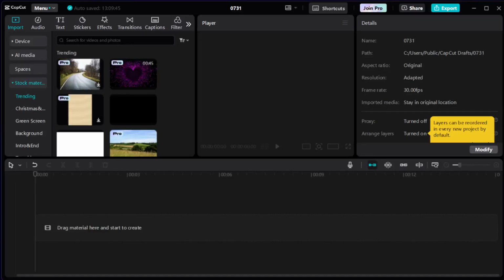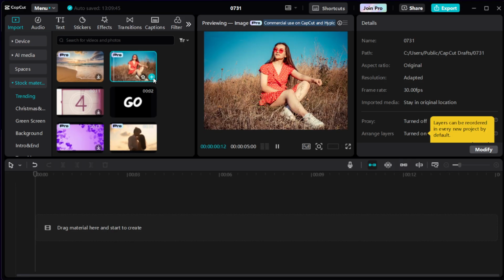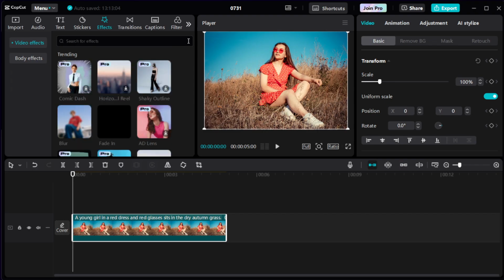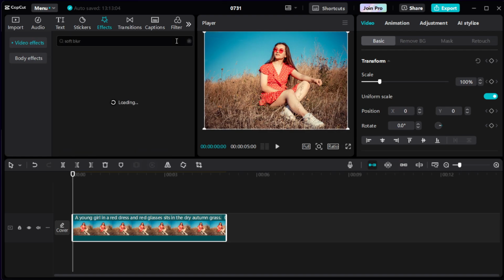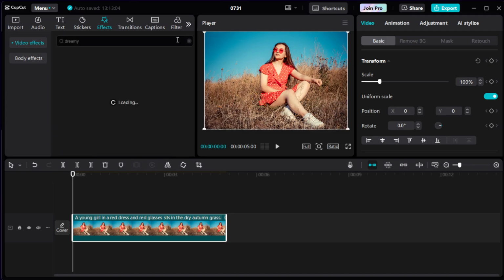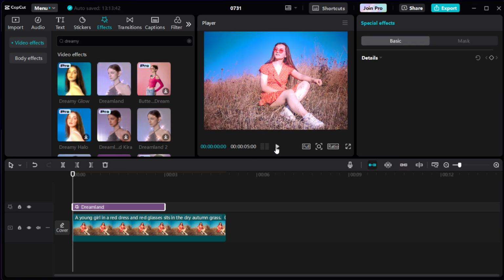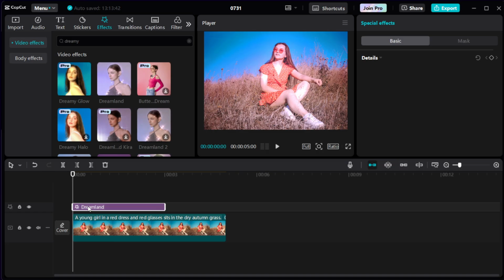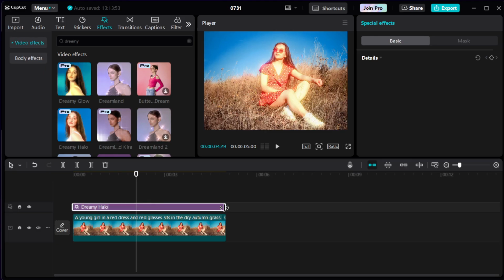How to Create a Dreamy Haze Effect in CapCut Fast and Easy!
In today's video, I'm going to teach you how to create a dreamy, ethereal look using CapCut. Let’s dive right into the process, making it easy for you to add that magical touch to your video projects.

First things first, you’ll want to navigate to the Effects tab in CapCut. This is your go-to place for transforming the vibe of your footage with awesome visual effects. Here, you can search for two specific effects that will set the mood perfectly: Haze and Soft Blur. These effects are designed to soften the edges and add a gentle, misty quality to your video, which is exactly what we’re aiming for.

Once you've found the Haze or Soft Blur effect, the next step is to drag it onto the track above your video clip. Think of this process like adding a filter to a photo; you're overlaying a new layer that enhances the core elements of your visual without taking away its essence. Simply click and drag the desired effect, layering it directly over your footage. This blending is what will start turning your ordinary clip into something that looks much more poetic and stylish.

Now, with the effect placed, we need to fine-tune it to get just the right amount of dreaminess. Head over to the right panel—this is where you’ll find controls to adjust the intensity and blur amount. You'll want to play around with these settings until they fit the aesthetic you're going for. Increasing the blur will create a softer image, while dialing up the intensity will make the effect more pronounced. Take your time here to experiment, as this is where you can inject your personal style into the edit.

To heighten the dreamy effect further, consider layering in some light leaks or a white glow overlay. Light leaks are wonderful for adding a natural, faded light effect that feels organic and lends an air of nostalgia. Similarly, a soft white glow can envelop your scene in a gentle light, amplifying that ethereal quality we’re chasing. These additions are optional but can significantly enhance the overall ambiance.

And there you have it, a few simple steps to transform your footage into a visual dreamscape with CapCut. By strategically using the Haze or Soft Blur effects, and enhancing them with light leaks or a white glow, you can create a piece that truly stands out with its soft, ambient allure. Whether your project is a dreamy short film or a whimsical music video, these techniques will serve you well in creating something truly captivating. Thank you for joining today’s tutorial.